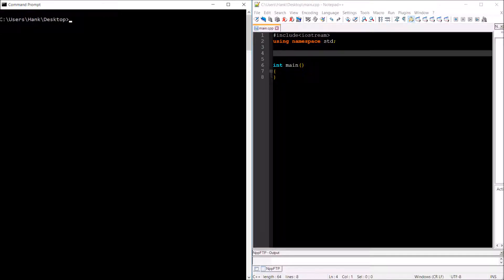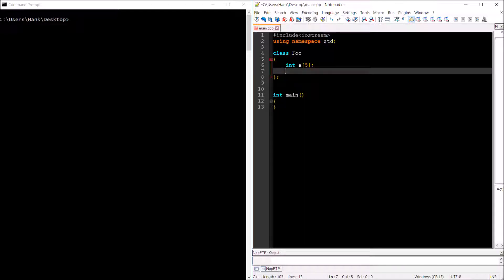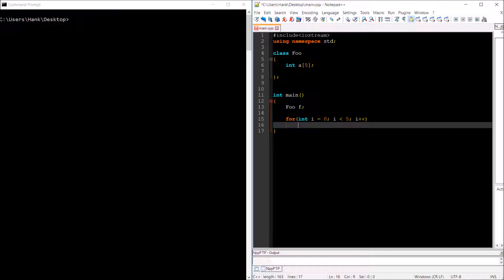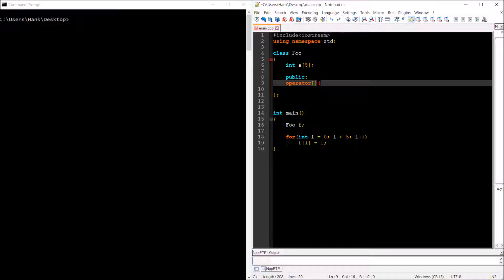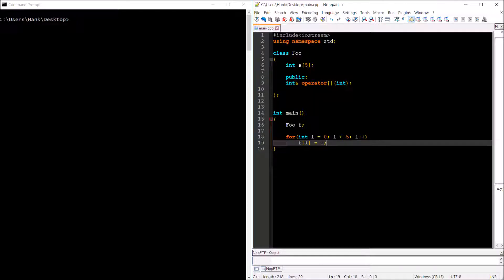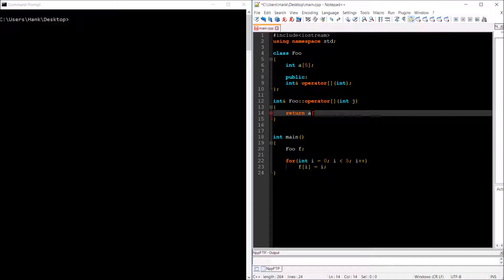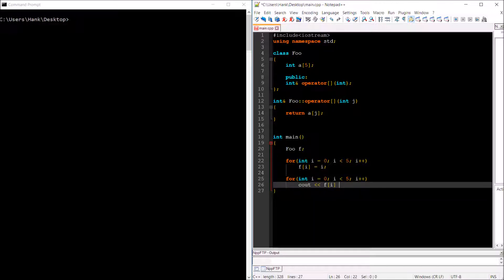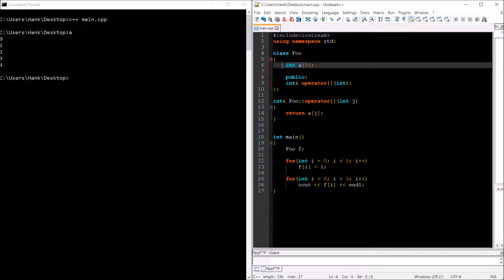C++ Operator Overloading Tutorial : Overloading the array subscript operator [ ] [9]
By overloading the array subscript operator [ ] , you can treat your objects like they are arrays.

For example:

Foo f;

f[2] = 99;